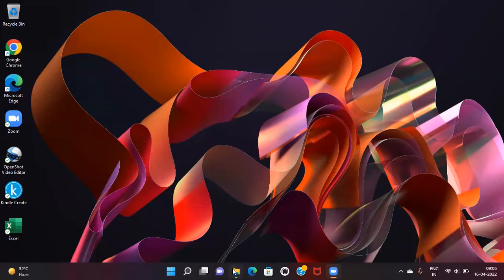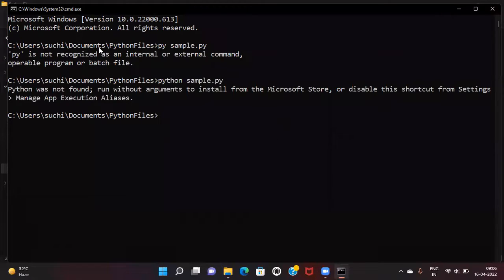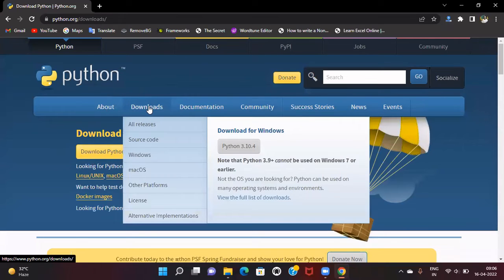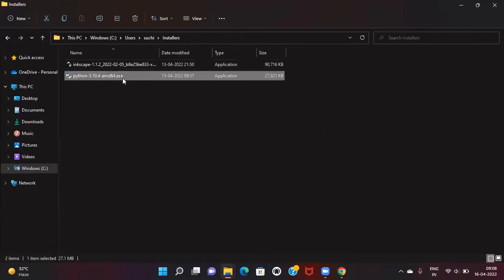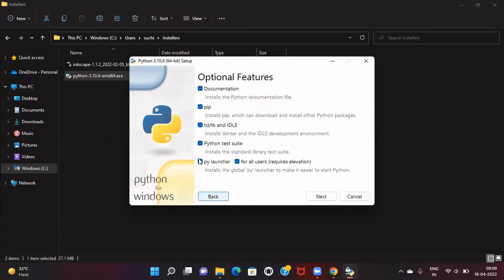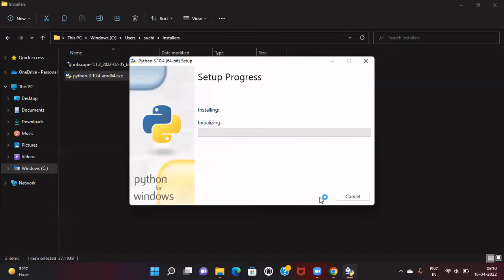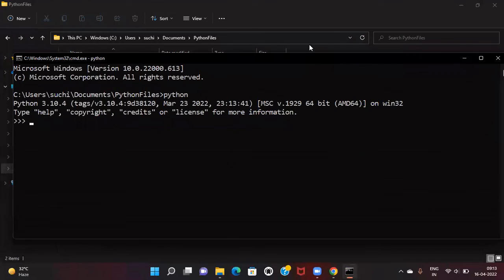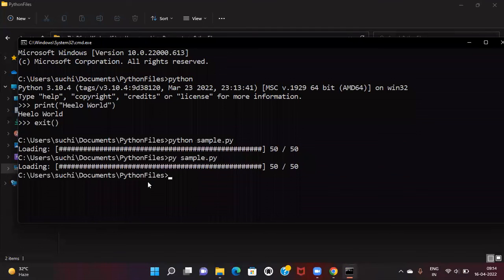How to install Python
Python Installation in windows.